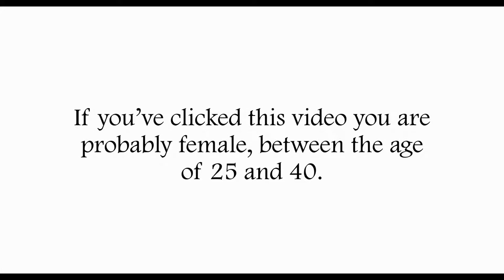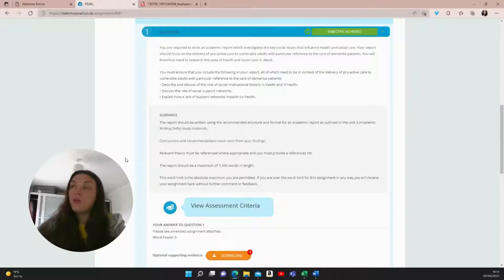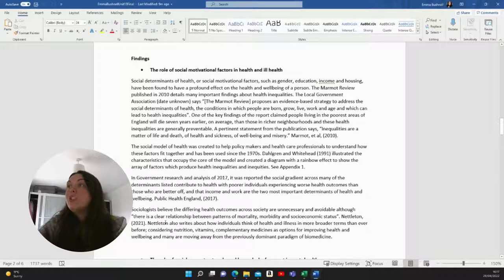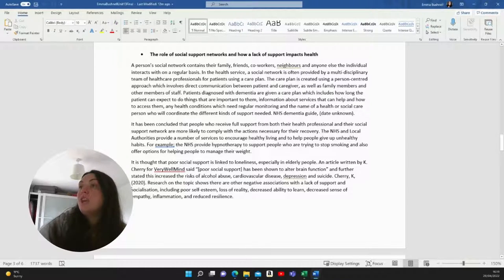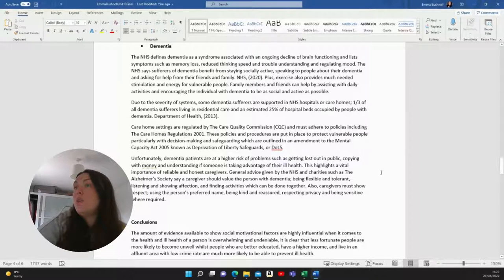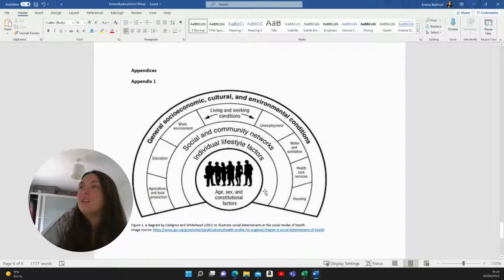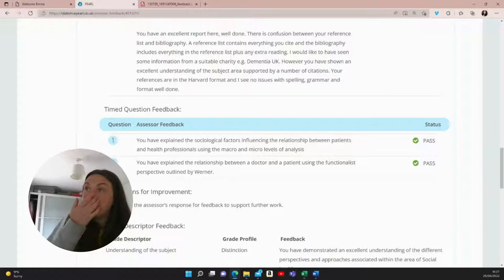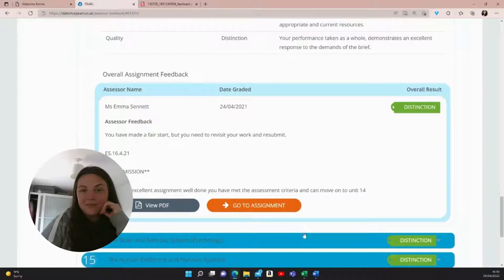UNIT 13 Social Factors in Health | ACCESS TO HIGHER ED [Nursing] My Feedback | Academic Report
Did you know you have the POWER to HELP ME and my family in return?
(As long as you like the videos, of course!)
❤️🎵 One CLICK is all it takes! 🎵 ❤️
Emma (single mumma & full time student), Jacob (my son, age 11) & Dana (my daughter, age 6)